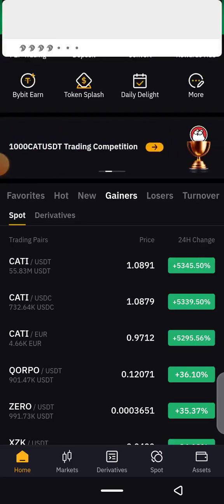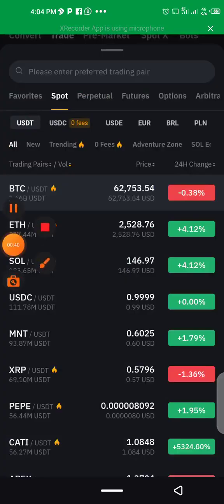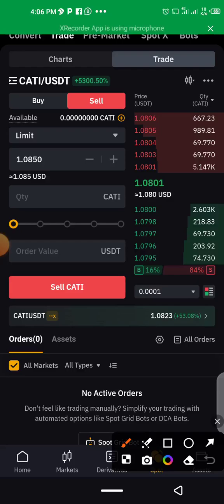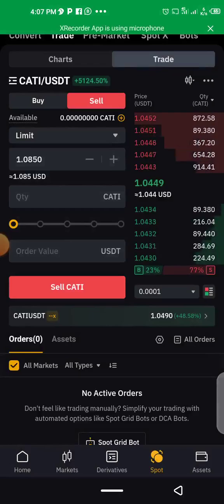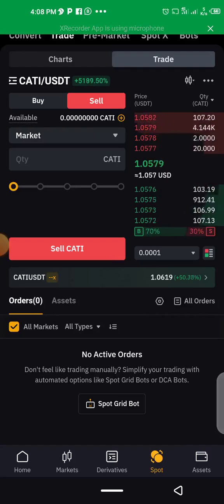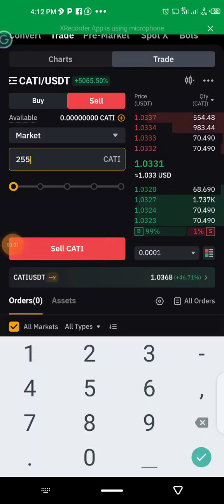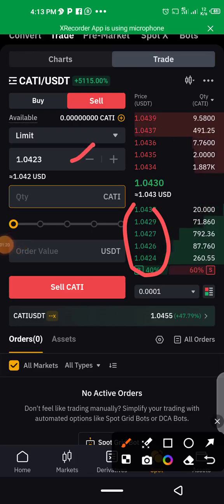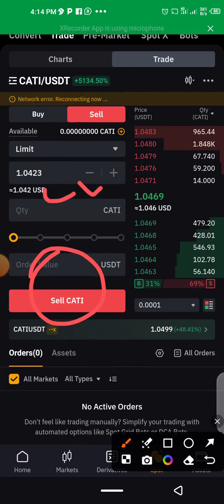HOW TO SELL AN AIRDROP TOKEN TO USDT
My major goal is to help you build trans generational wealth.
With Frankybest Digital Network you are just one step away from realizing that financial objective.

.Chart me up ( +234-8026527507) to join my Premium membership group and enjoy the following benefits;
1. Free access to my top crypto picks.
2. Timely crypto updates
3. Technical and fundamental analysis.
4. Forex, Futures and Sport Training.
5. Teach u to be generating your own signals.
5. Investment s
6. Lots more.
All these 🖕🖕🖕 at an affordable and give away price. 🔥
Plase Don't forget to:
🙏Thanks again👍for watching God bless you ♥️